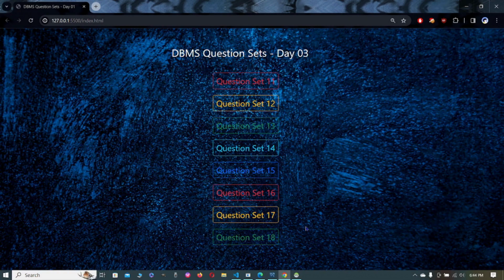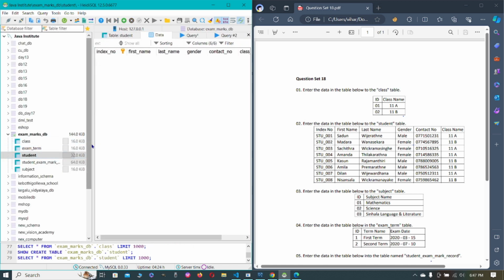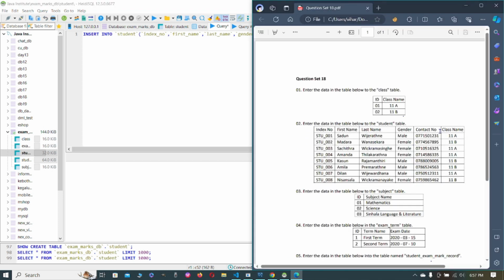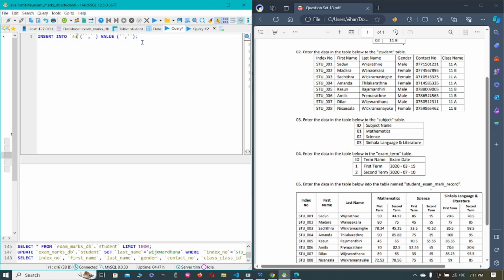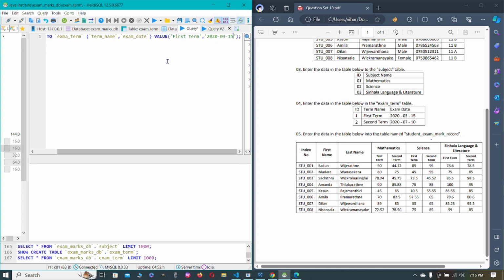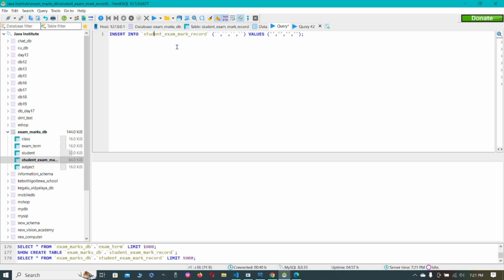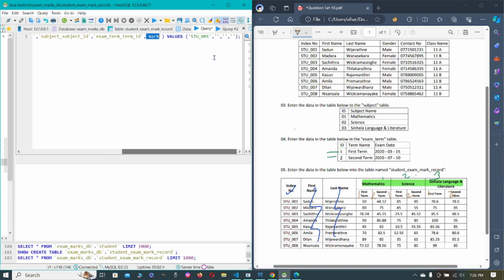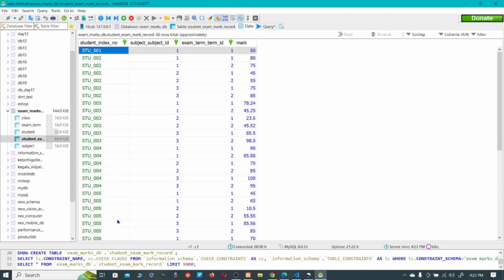DBMS Task 18| Create a Database Using Forward Engineering | Java Institute| Viharaa Jayasinghe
Topic : Explain how to create a database using Froward Engineering and add data to the tables to the ER Diagram created for a problem.

Here we are going to explain how to describe and explain how to correctly create a normalized ER diagram for a given problem and how to graphically design the ER diagram created by forward engineering and how to insert data into tables.